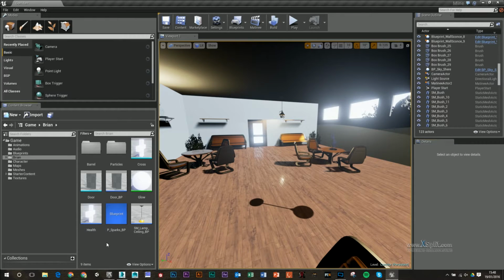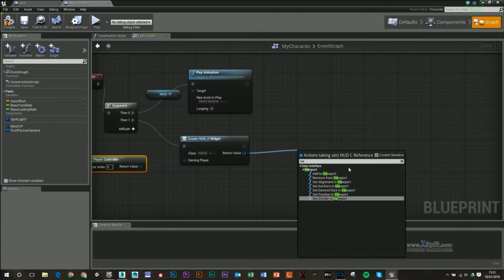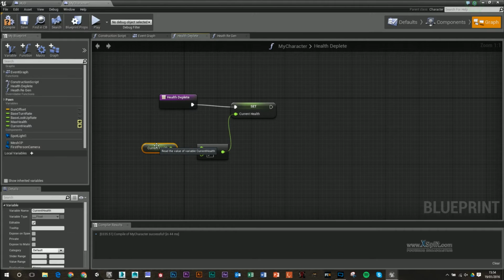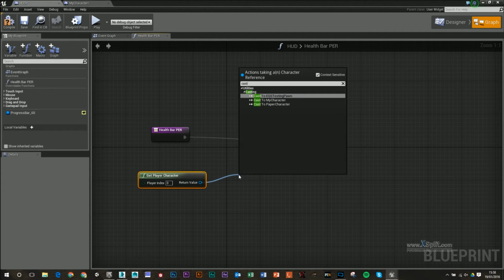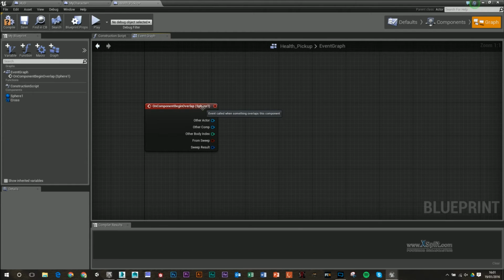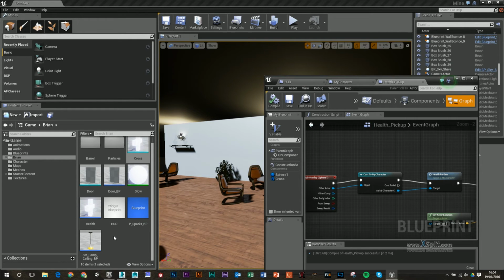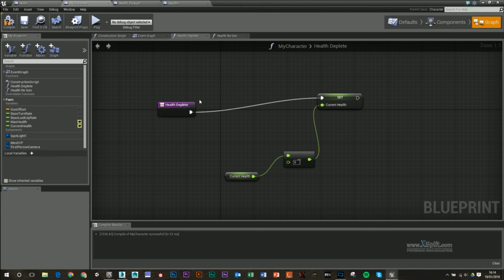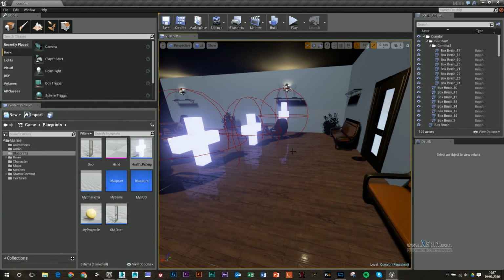Unreal 4 - Health HUD and Health Pickup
How to create a simple health bar that works with a Health Pick Up